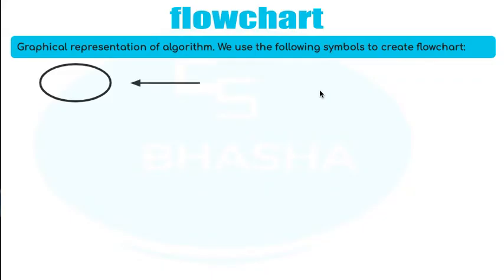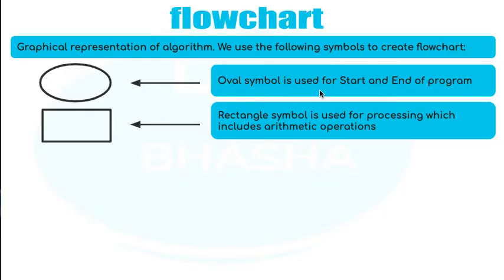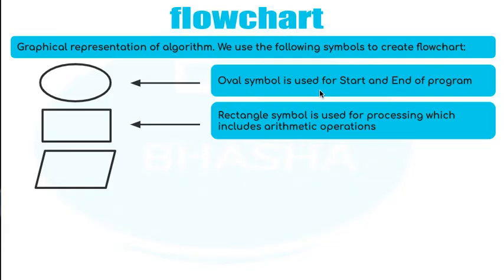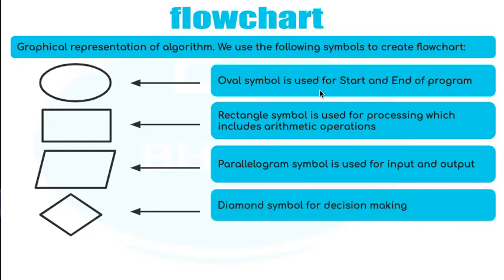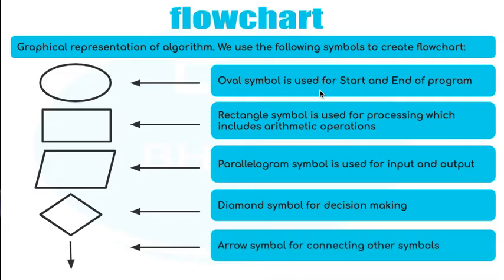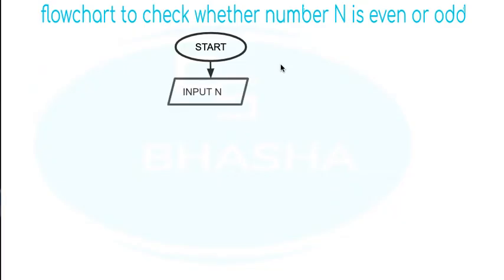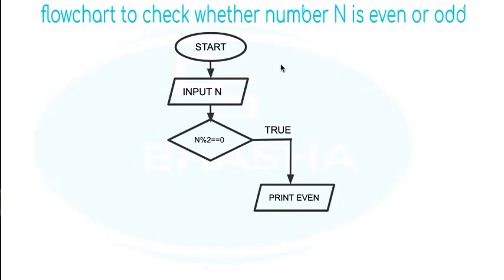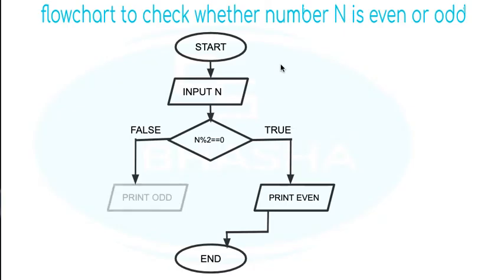flowchart in Python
The concept of flowchart is explained with the basic symbols used to represent the program algorithm, using examples